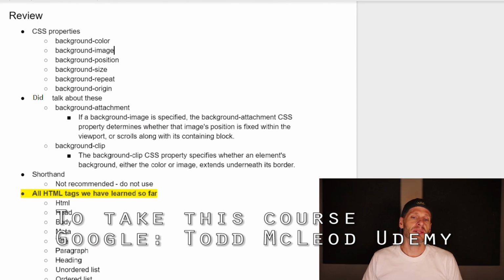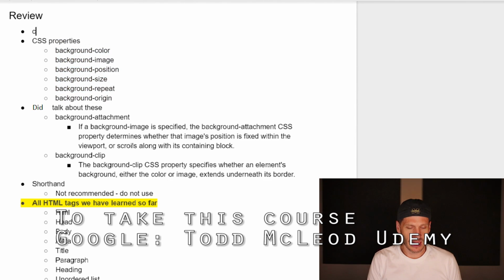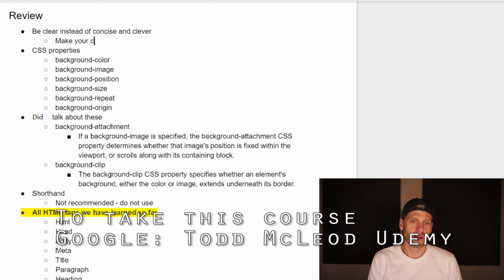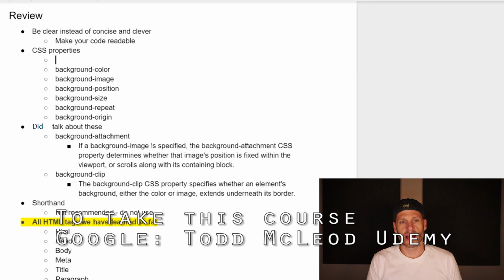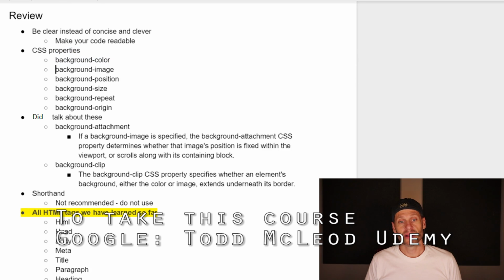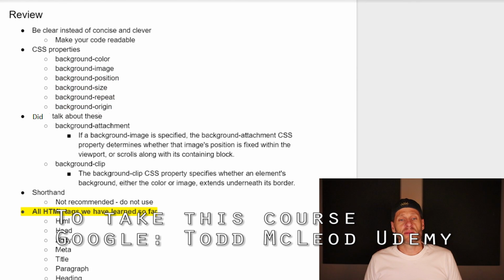css background image size